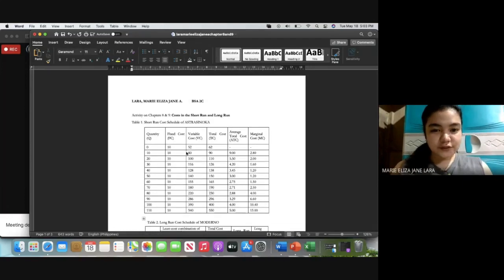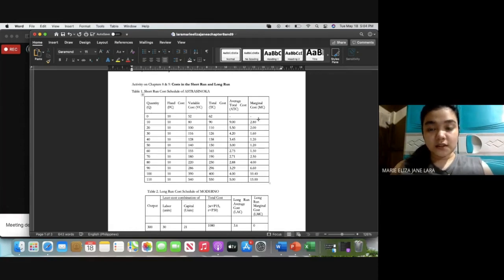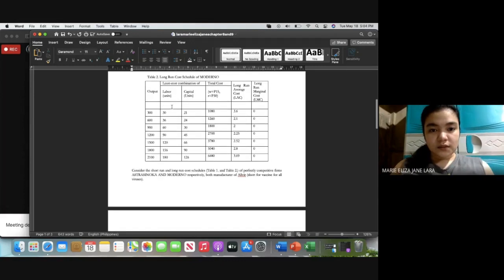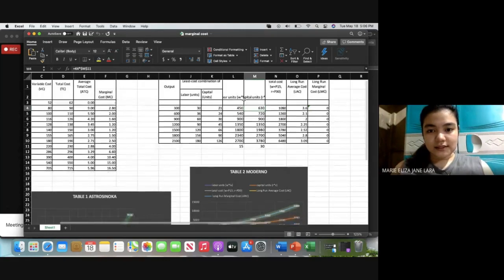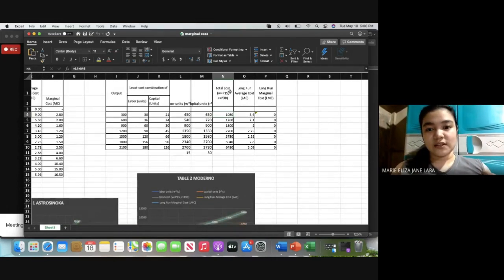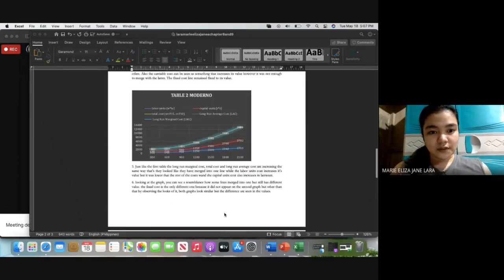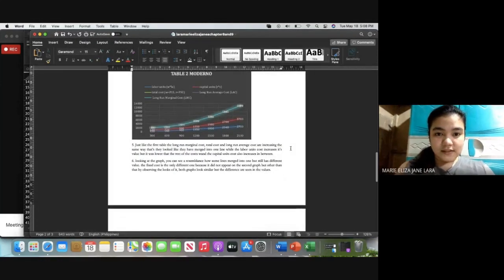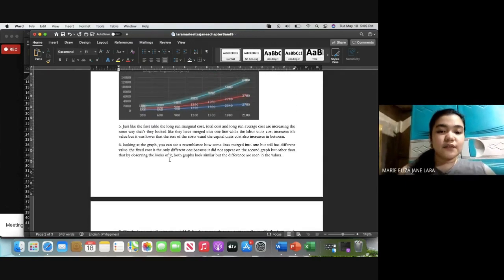LARA, MARIE ELIZA–shortrunandlongruncosts